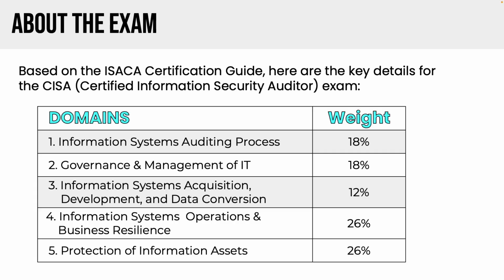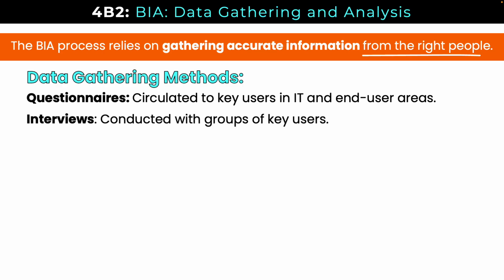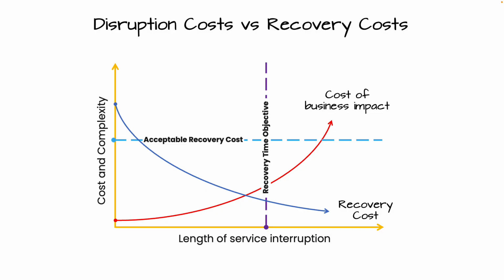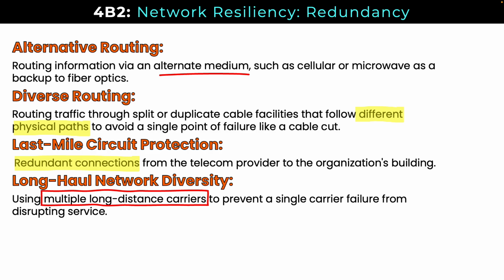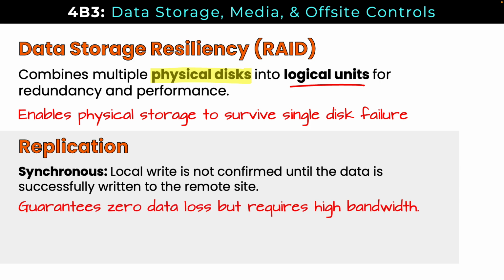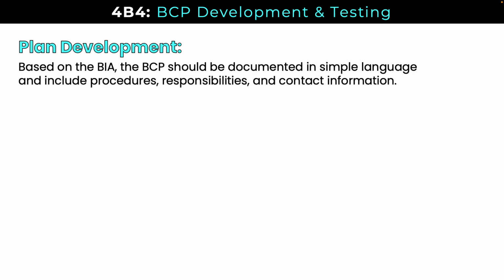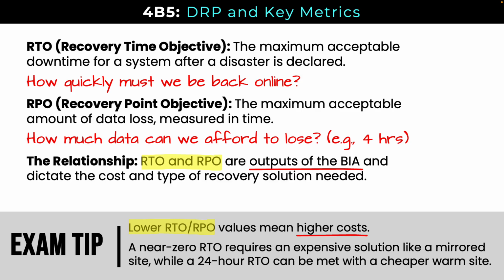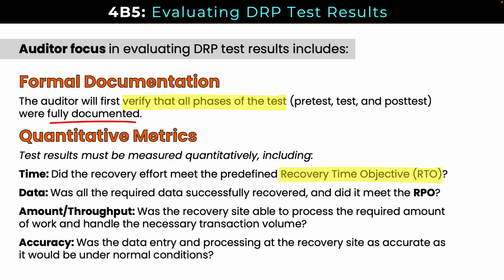CISA EXAM PREP - Domain 4B - Business Resilience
This video covers every topic in DOMAIN 4, PART B of the ISACA CISA exam.

📚 Study Guides and Practice Questions 📚
ISACA (Official) Review Manual

Chapters
02:15  About Domain 4B
02:57  4B1. Common Technology Components
06:03  4B2. System Resiliency
15:09  4B3. Data Backup, Storage, and Restoration
20:31  4B4. Business Continuity Plan (BCP)
25:47  4B5. Disaster Recovery Plans (DRP)